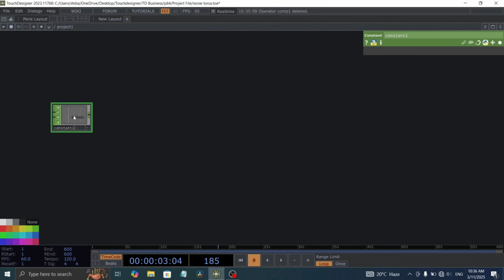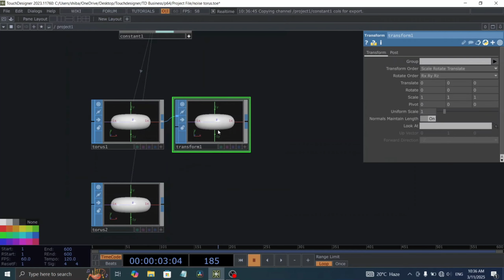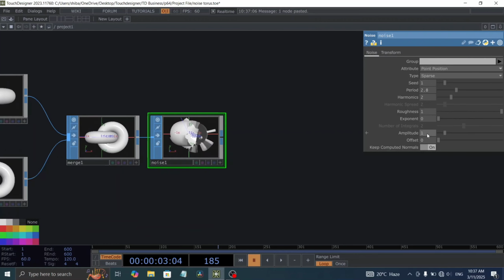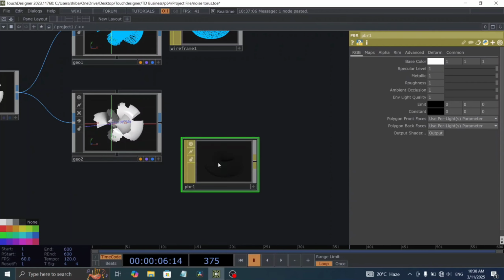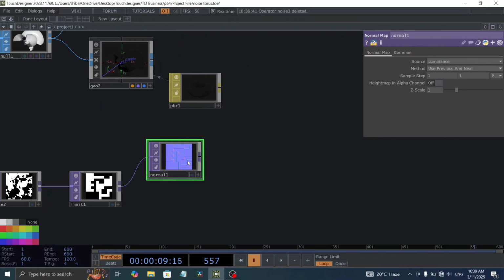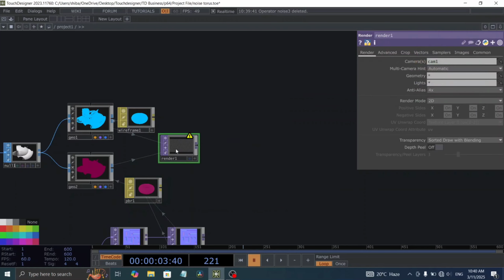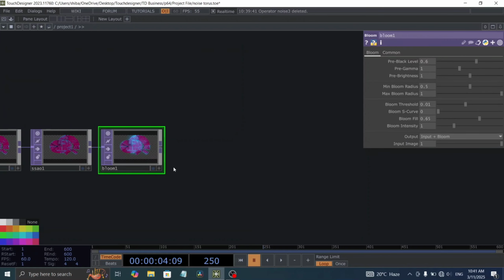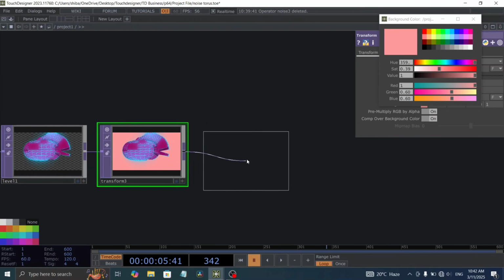Noisy torus fractals - TOUCHDESIGNER Tutorial under 10 minutes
In this TouchDesigner tutorial, we create a dynamic procedural animation using CHOPs, SOPs, and TOPs, blending geometry, materials, and real-time effects. We start by constructing two intersecting torus shapes with animated transformations and merge them with a Noise SOP for organic distortion. The render network includes a Wireframe and PBR material setup, with a custom height and normal map to enhance surface details. To refine the visuals, we apply SSAO for depth, Bloom for glow, and Level adjustments for color grading. The tutorial covers essential techniques for procedural modeling, material mapping, and real-time rendering, making it a must-watch for TouchDesigner enthusiasts.